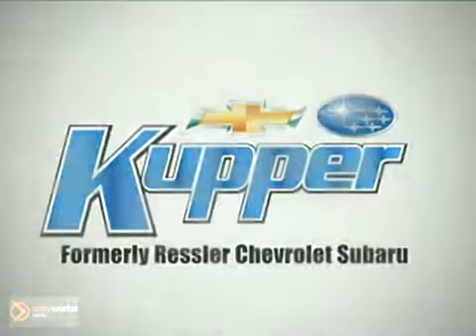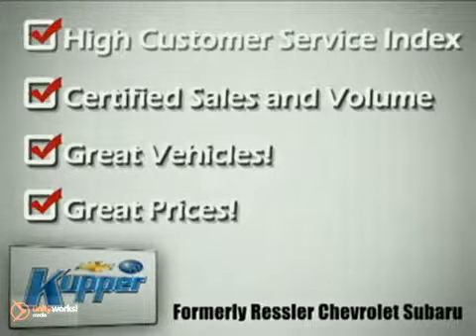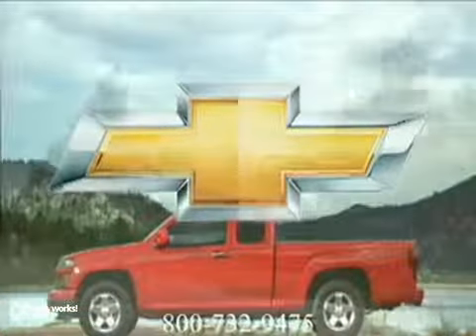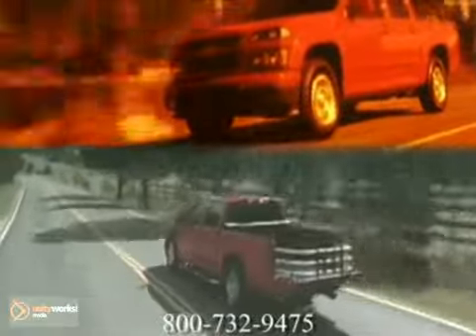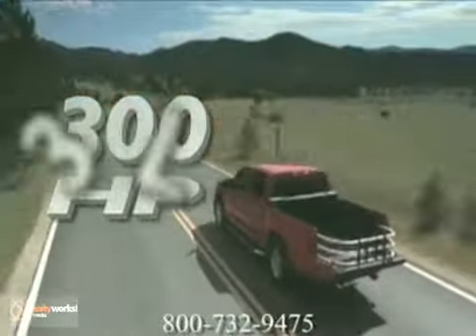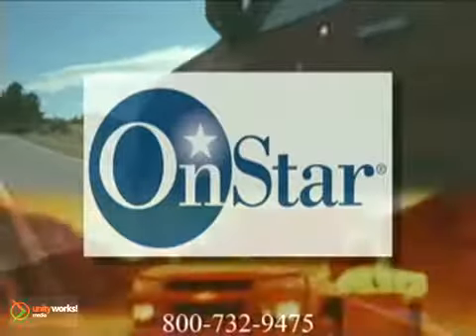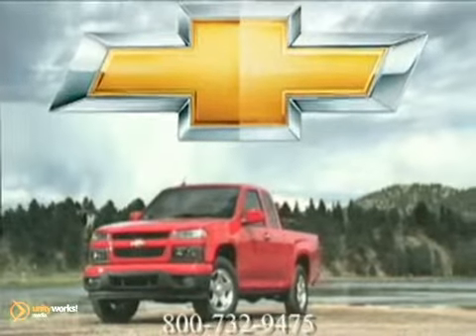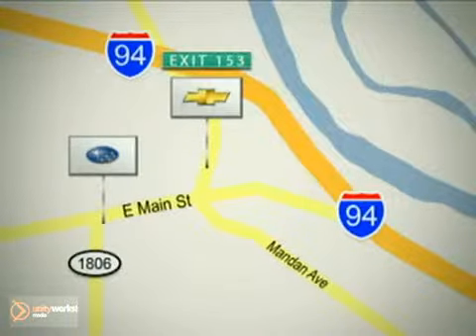New 2012 Chevrolet Colorado Bismarck Fargo ND Mandan ND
Kupper Chevrolet Subaru
1500 2nd St NE
Mandan ND Fargo ND, 58554

Kupper Chevrolet Subaru is the spot for new Chevrolet and Subaru cars, hybrids and Chevrolet and Subaru SUVs for the greater Mandan, North Dakota area. For years, Kupper Chevrolet Subaru has been the Chevrolet and Subaru auto dealership of choice, serving surrounding communities like Bismarck, Saint Anthony, Lincoln, Menoken, McKenzie, Sterling, Baldwin, New Salem, Sims, and Almont. Stop in and let us help you find the perfect New, Used, or Certified Pre-Owned Vehicle for you!